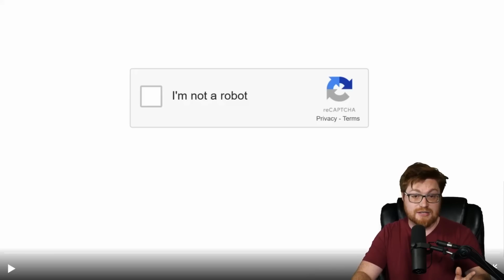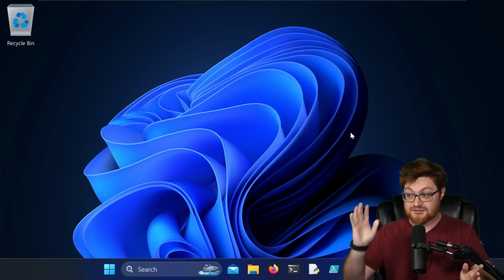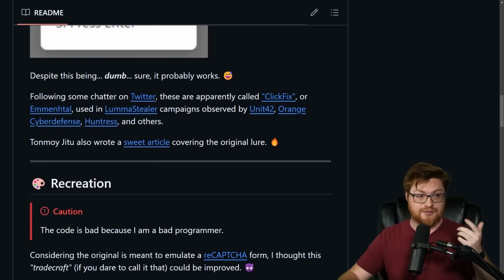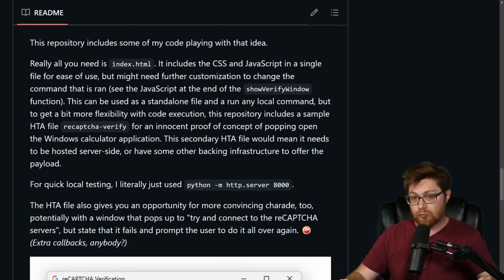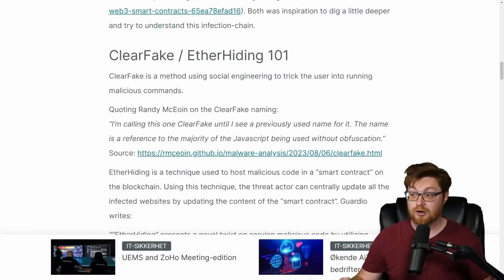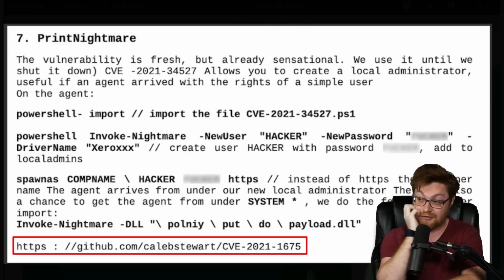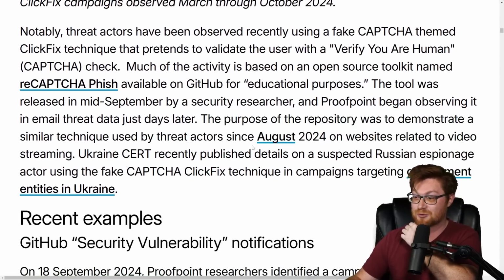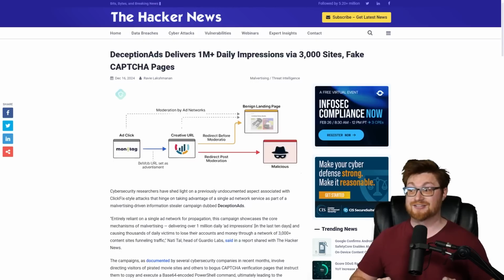stop falling for this (disable Win+R run dialog)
|| Join the fight against scammers alongside AnyDesk, with fast remote desktop software and access from anywhere!